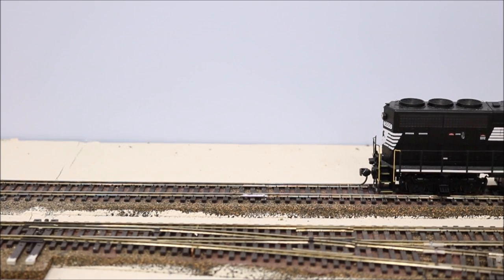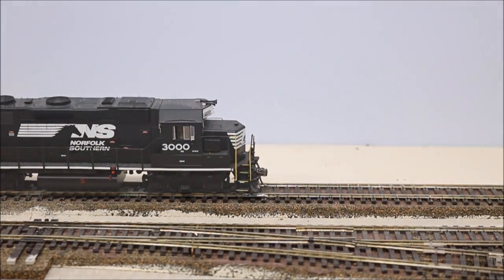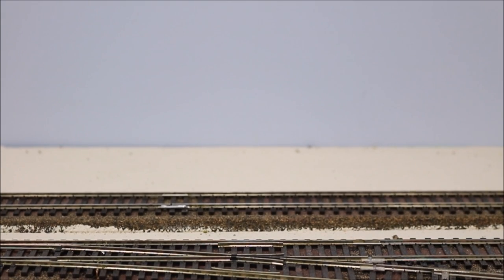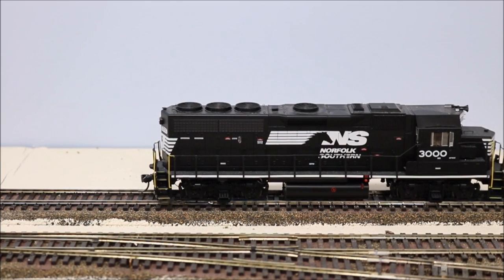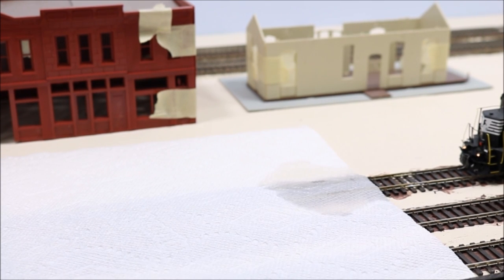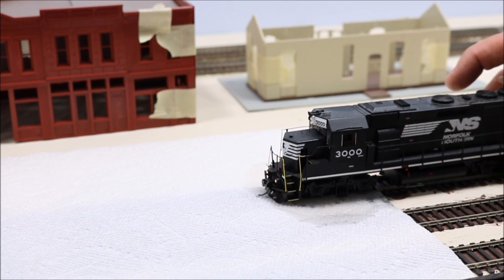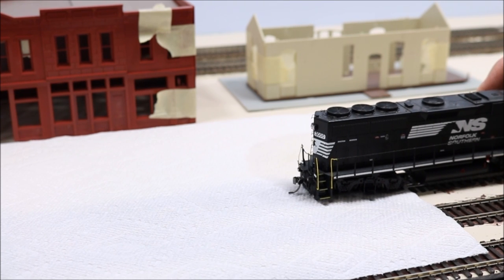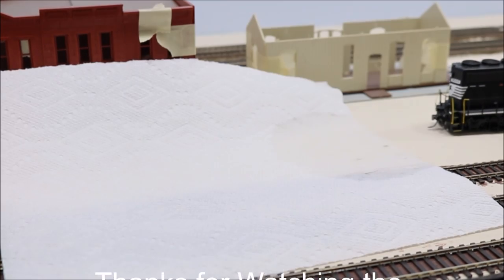How To Improve Operations by Cleaning your Track and Wheels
How to clean model railroad track and model railroad locomotive wheels for improved operations.

Gear
Camera: Canon EOS Rebel T61
Microphone: Rode VideoMic GO
Tripod: Vivitar